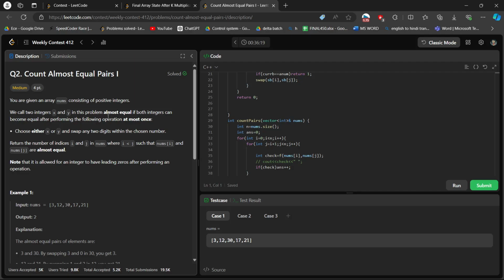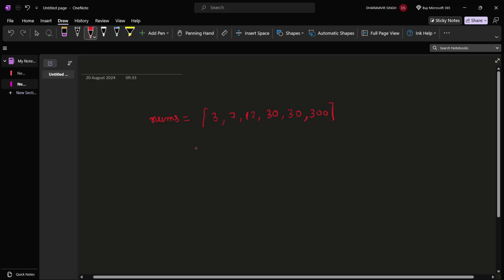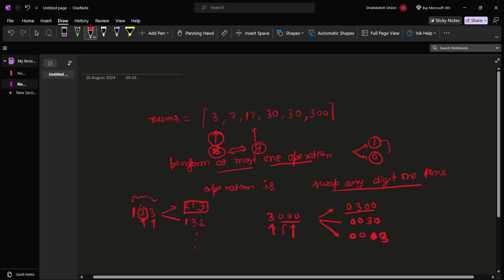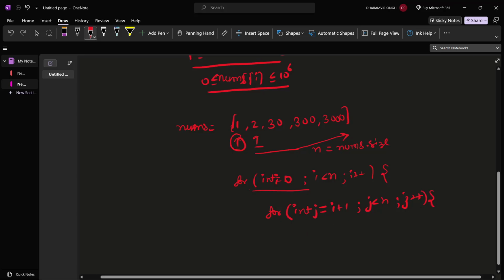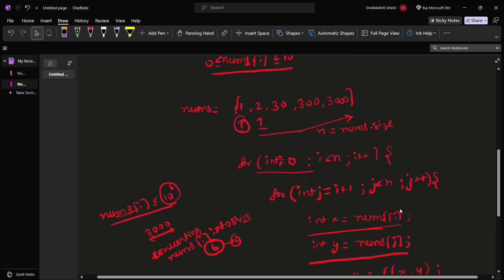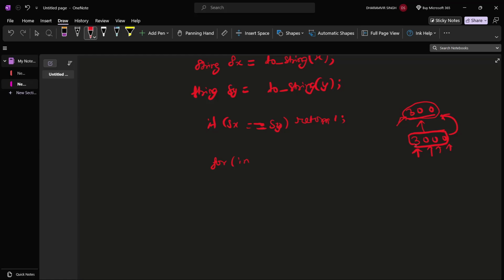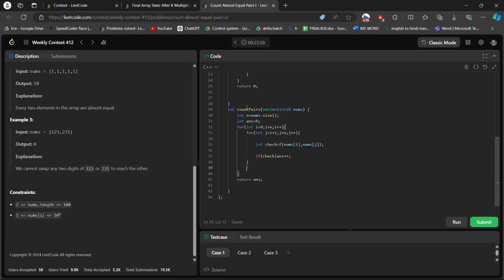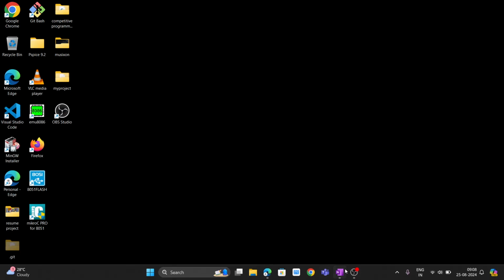Q2. Count Almost Equal Pairs I || weekly contest 412 || Leetcode